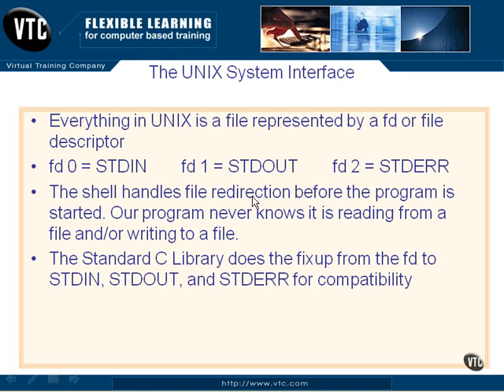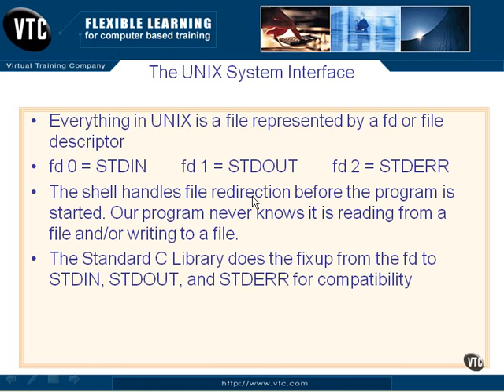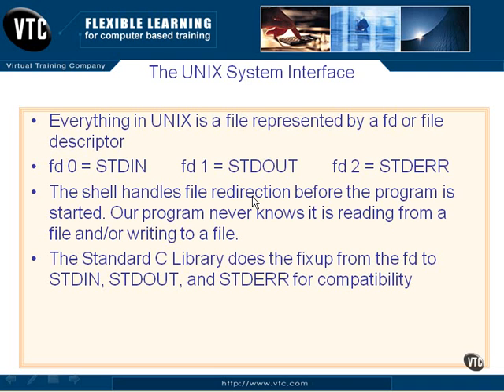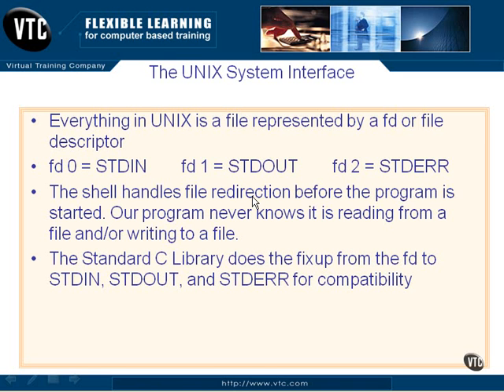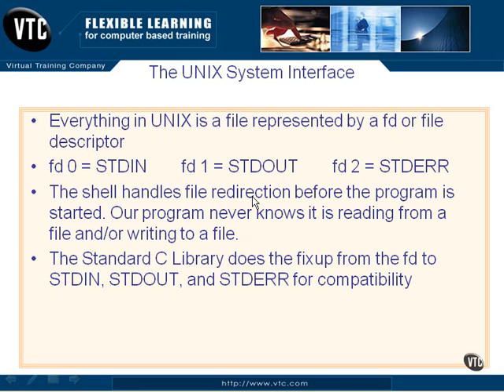10.01.The UNIX System Interface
Training Videos for Programming Lang C - 10.The UNIX System Interface